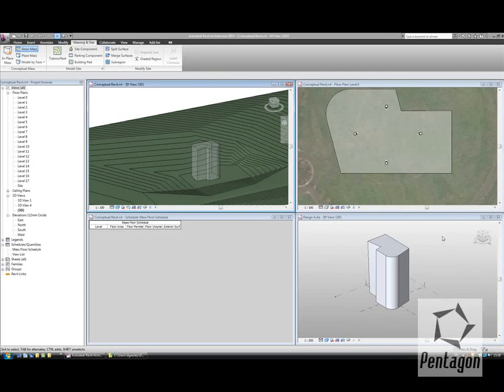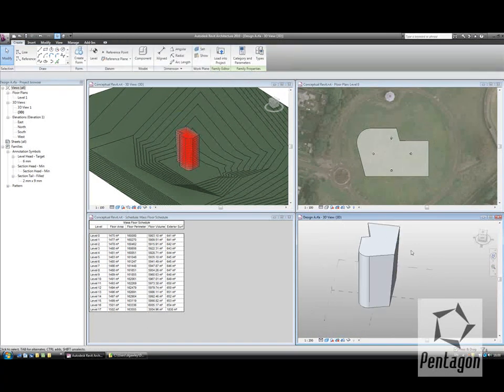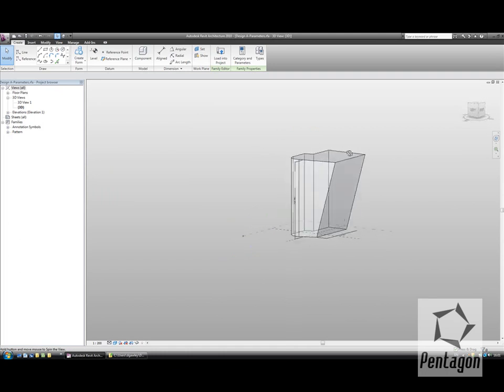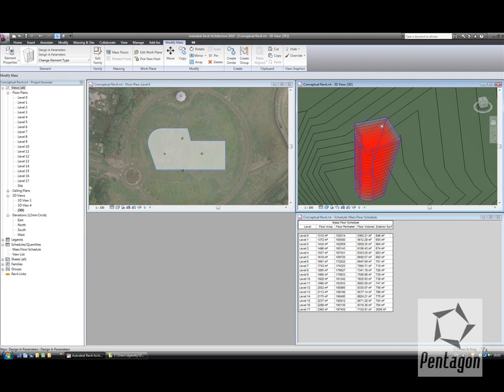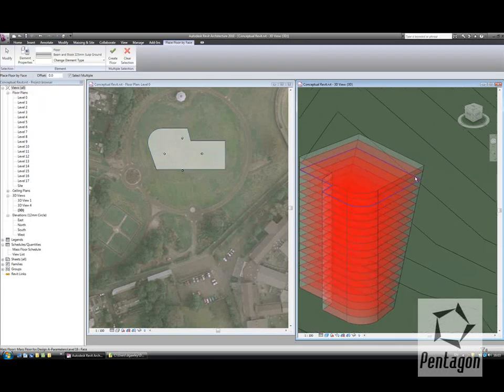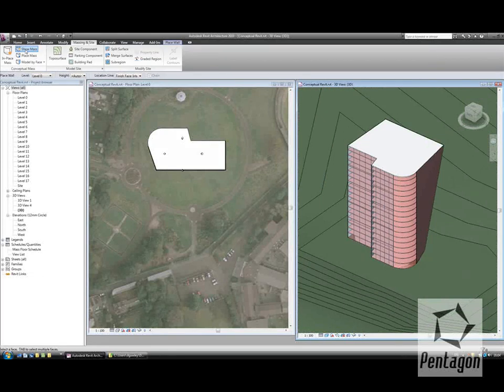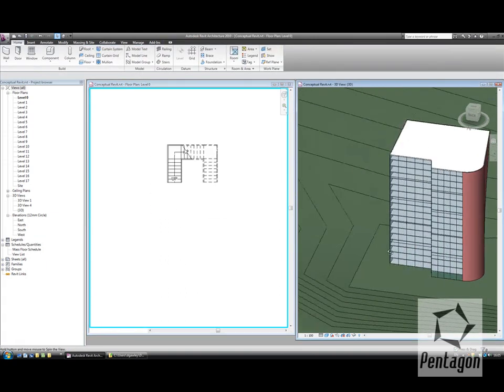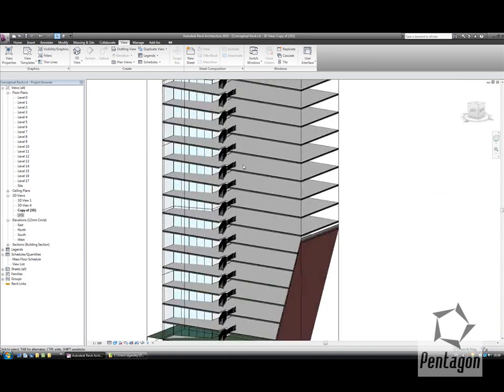Conceptual Design in Revit Architecture